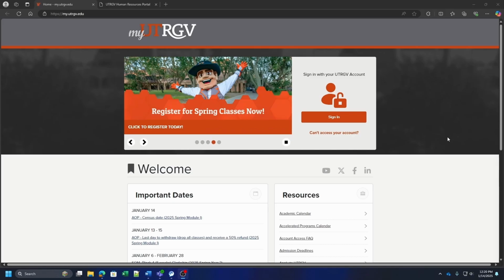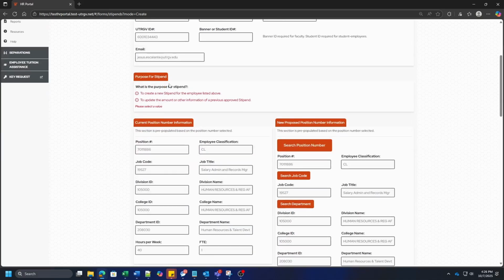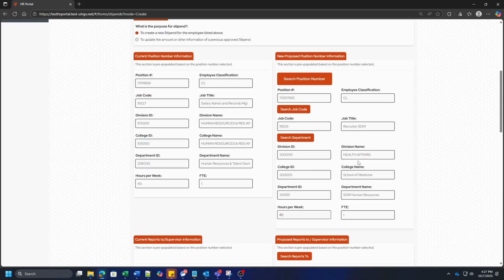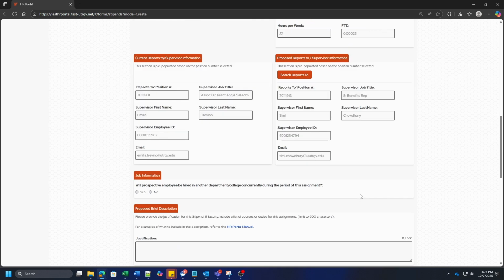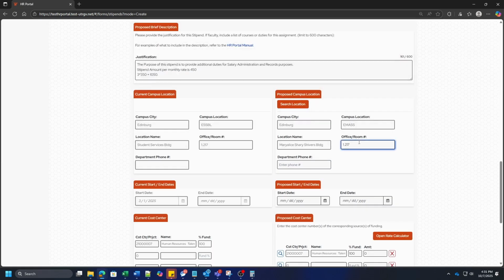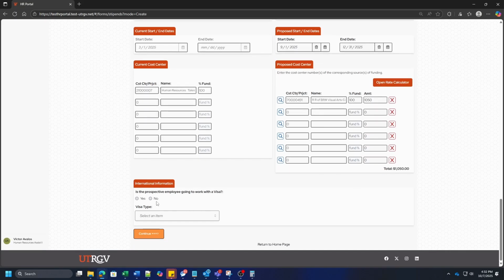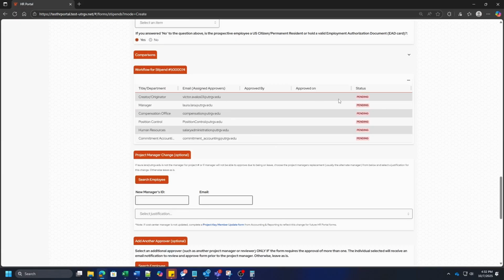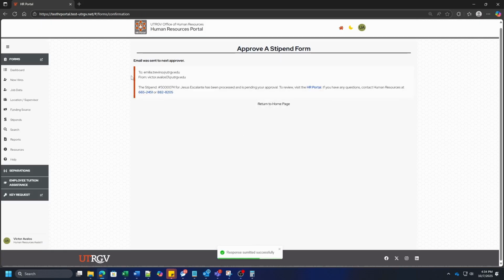Training Video - Stipend Form